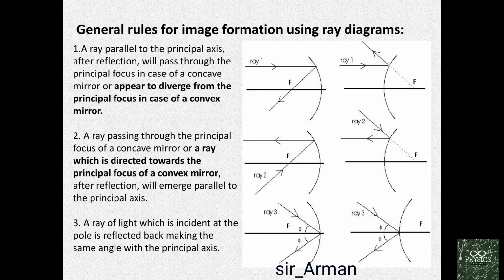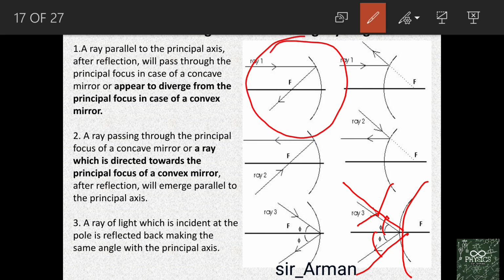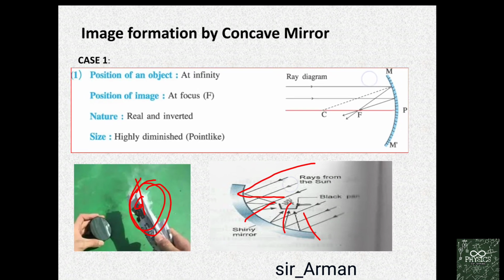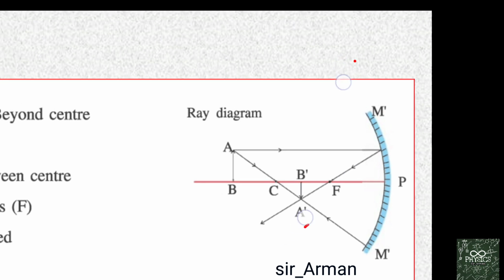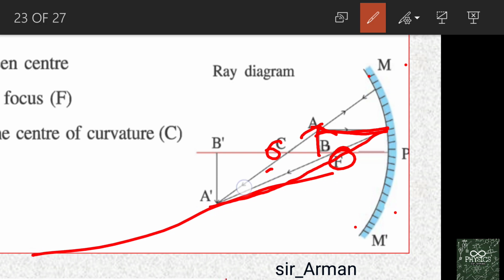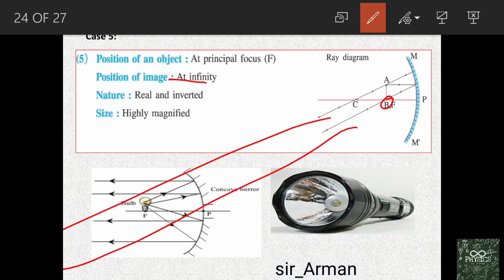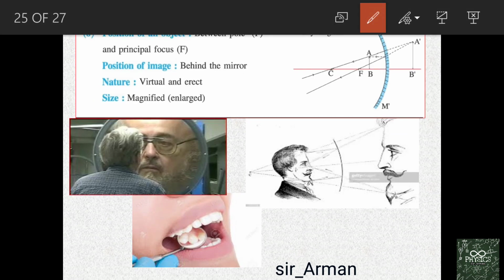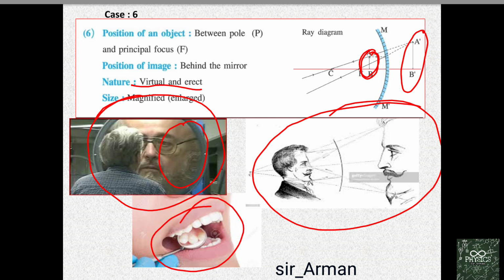Lec:02 Part : 2 Image formation by concave mirror. NCERT CLASS 10 SCIENCE Chapter 10 by sir_Arman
NCERT
Class10
Chapter10
LIGHT
Faculty : Arman Mendrani

Lecture 2 part 2 includes Image formation by concave mirror and uses of concave mirror.